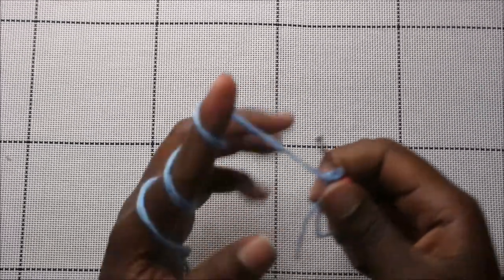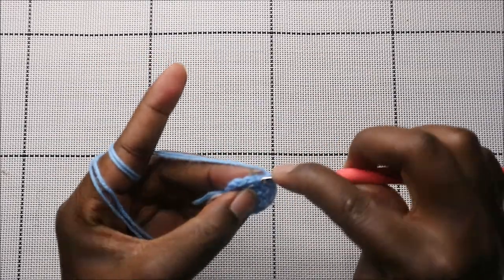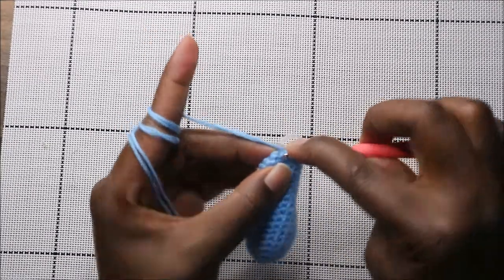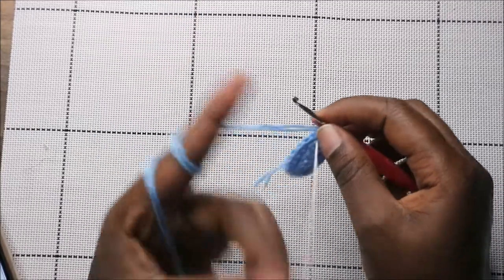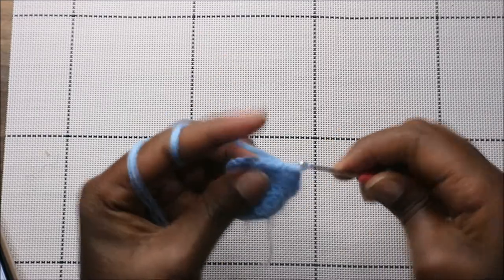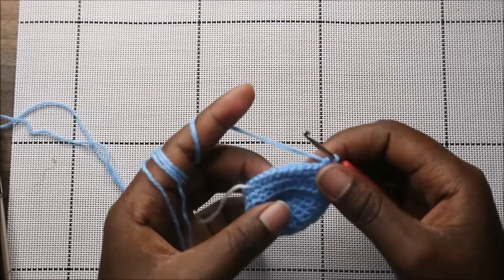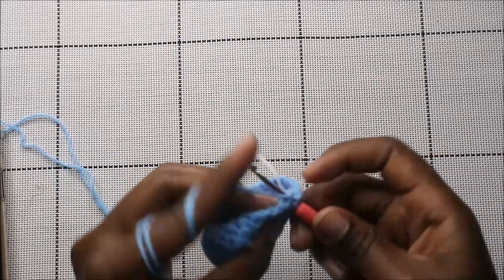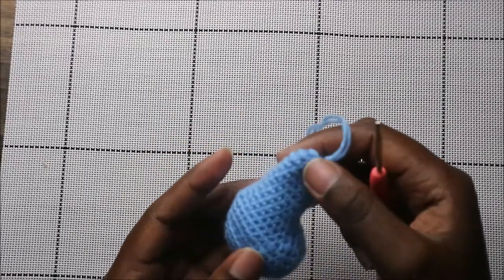PART 2 | HOW TO CROCHET FLOPPY EARED BUNNY / ARMS AND LEGS